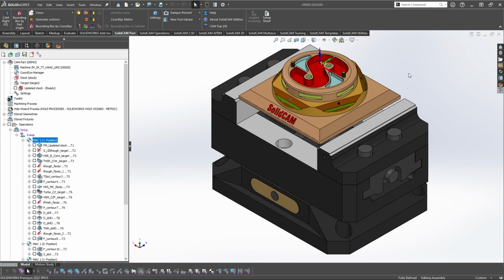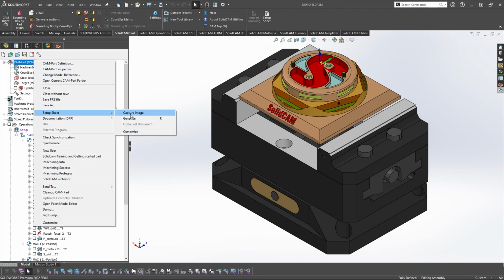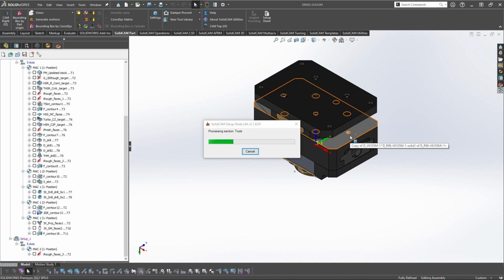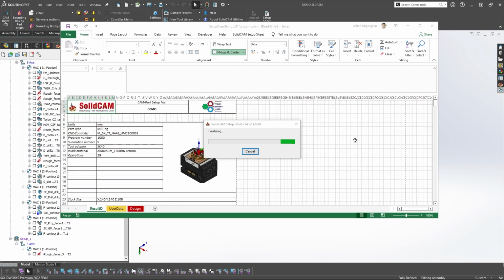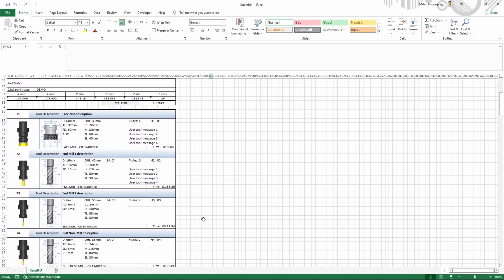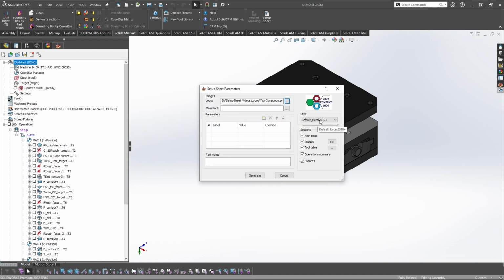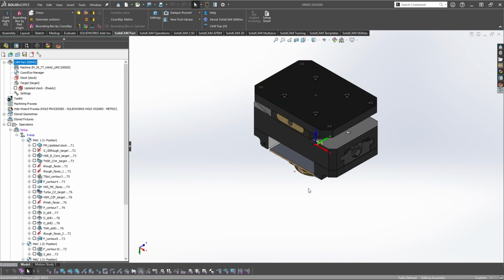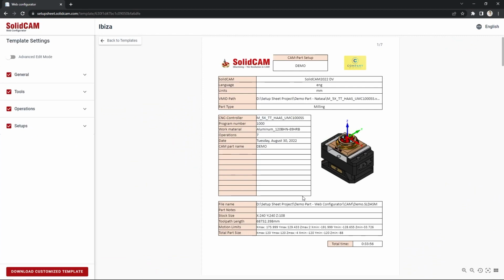1) About Setup Sheet and Web Configurator